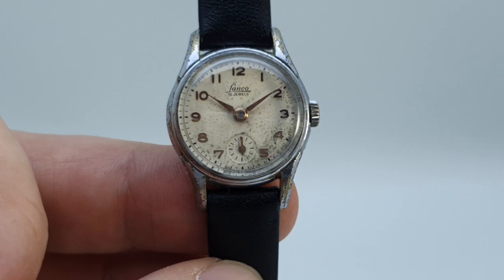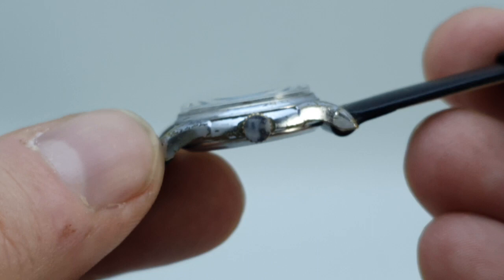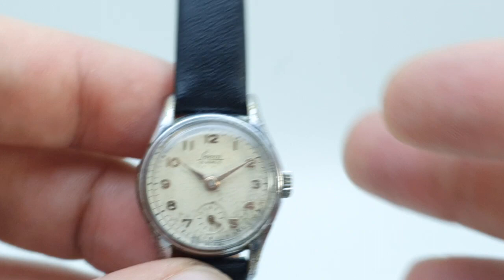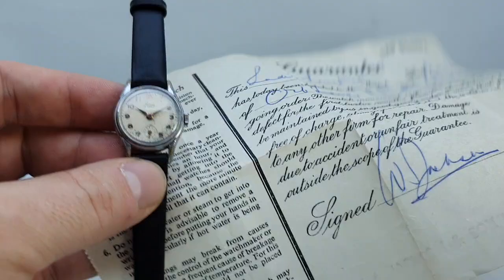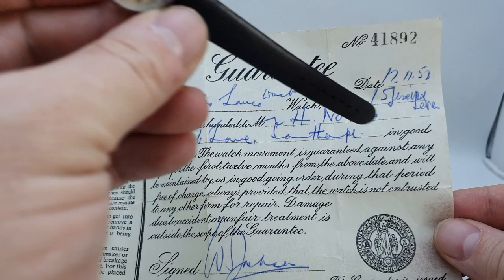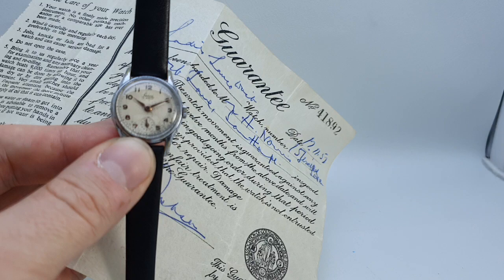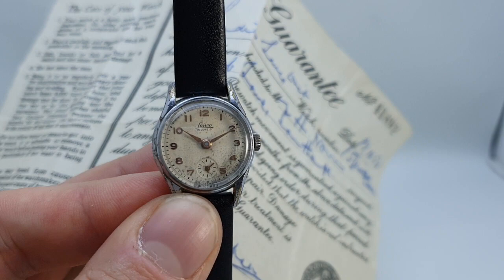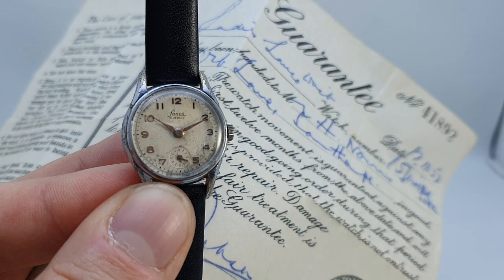1952 Ladies Lanco vintage watch with original paperwork